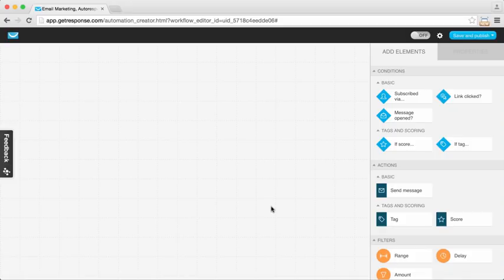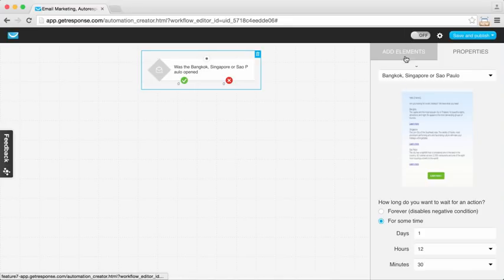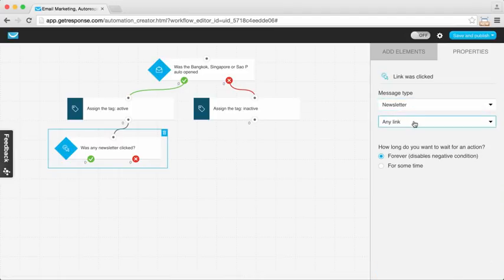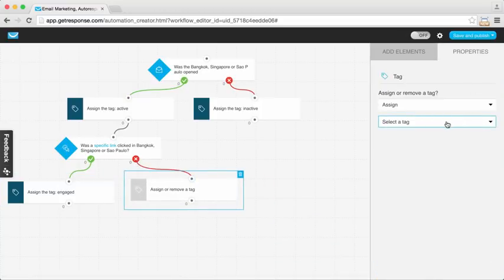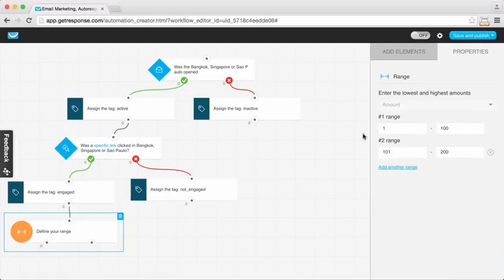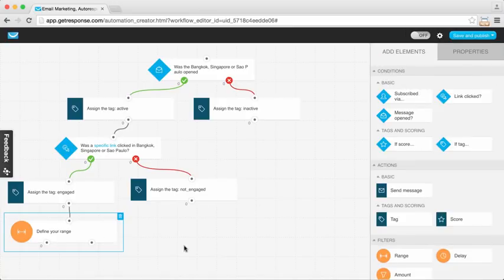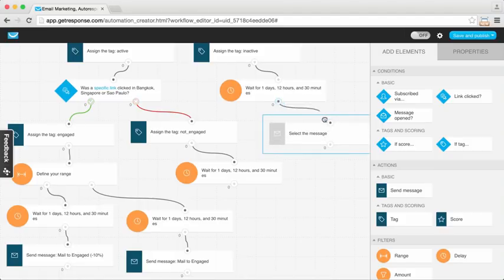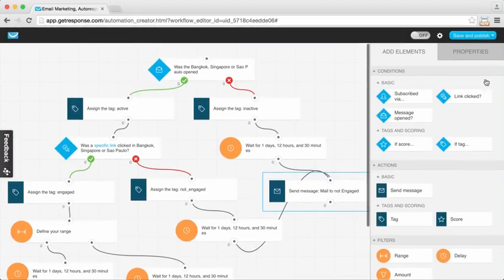Review - GetResponse – Create Holiday Promo - Marketing Automation